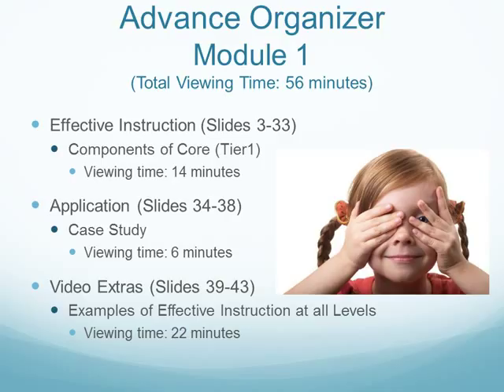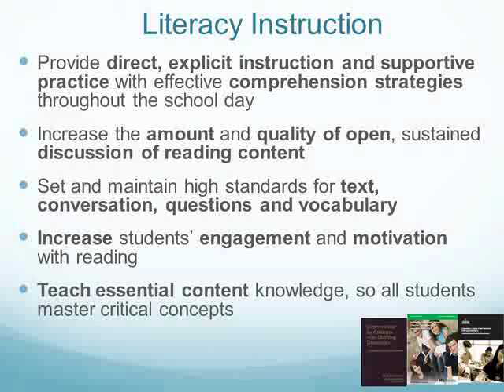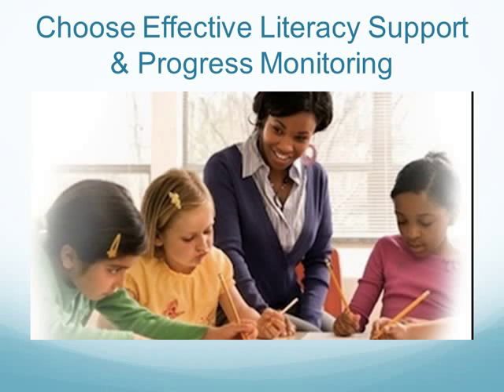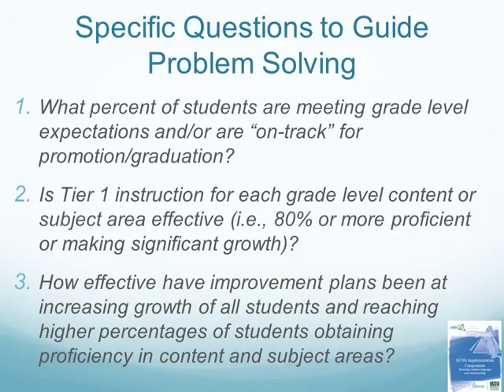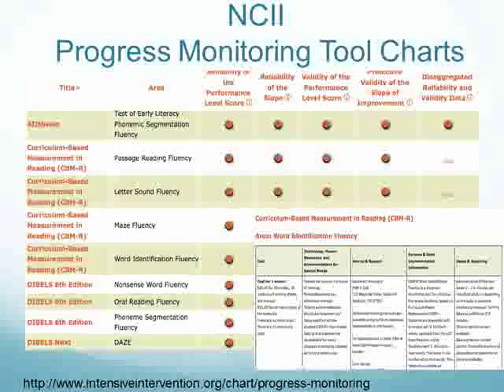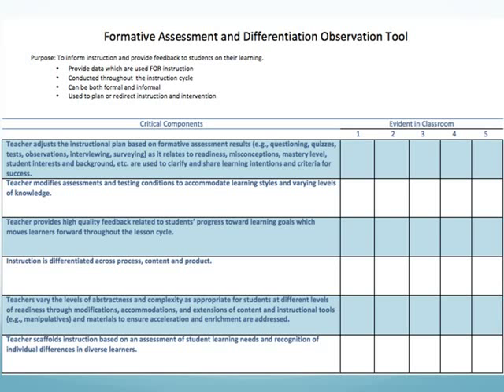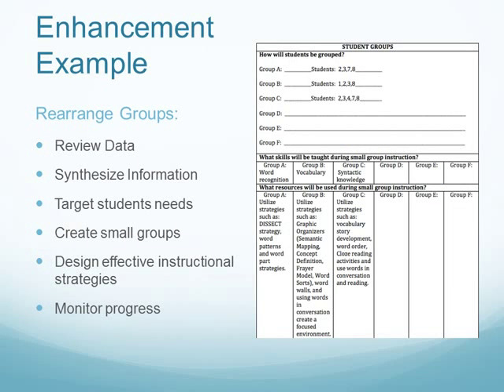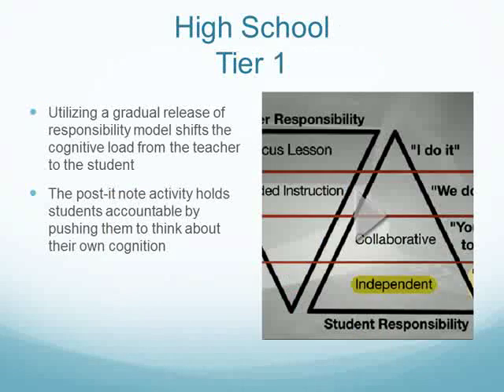Tier 1 Literacy